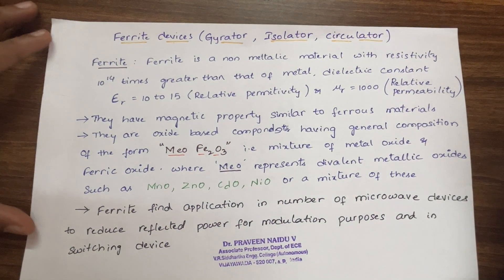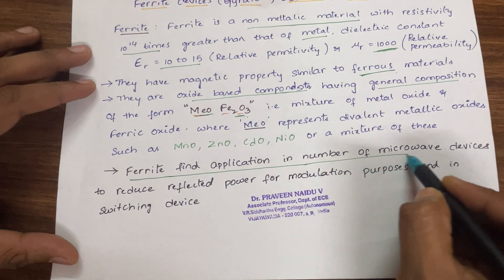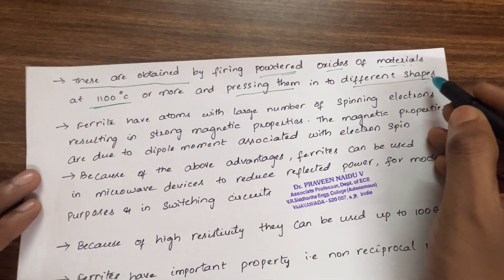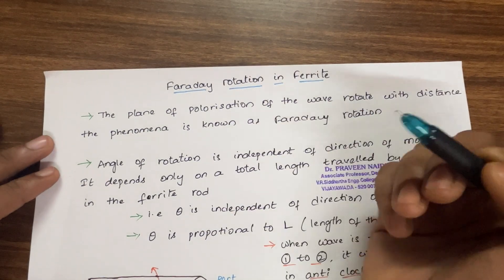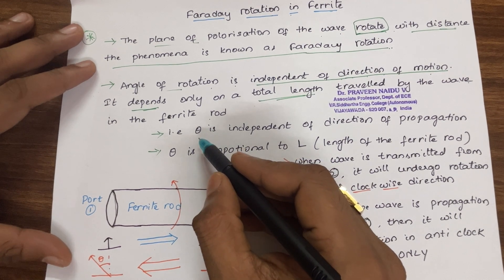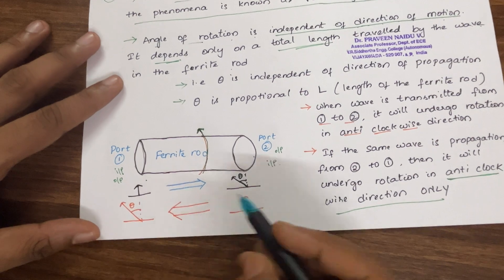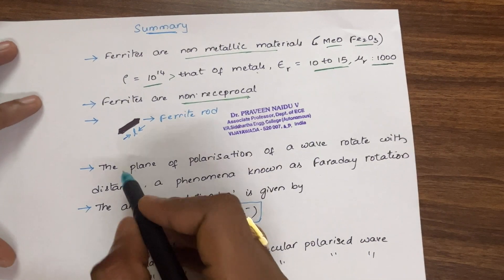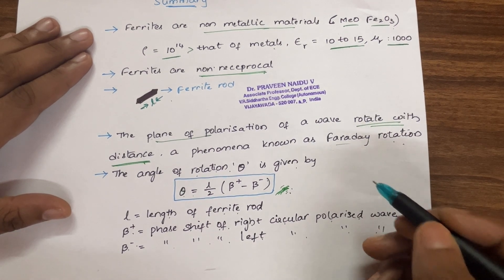Faraday Rotation | Ferrite Devices | Microwave Components | S Matrix | Dr Praveen Naidu Vummadisetty